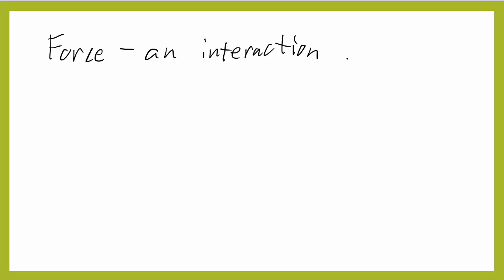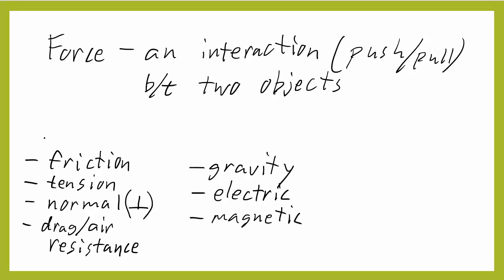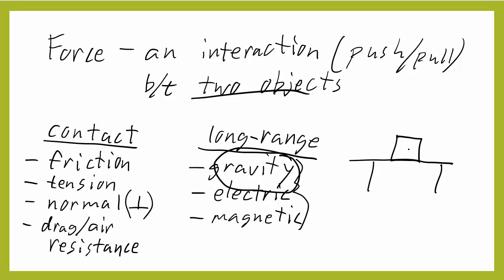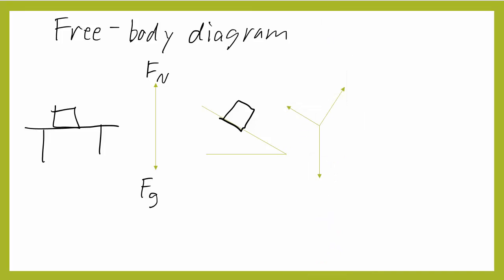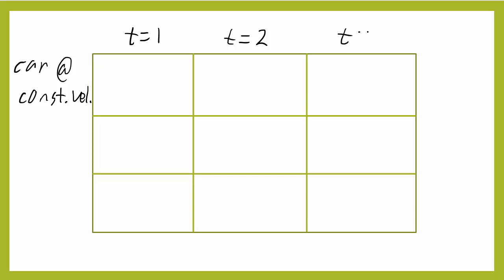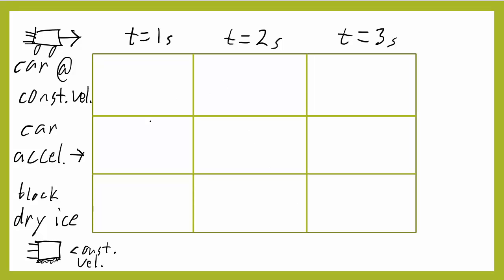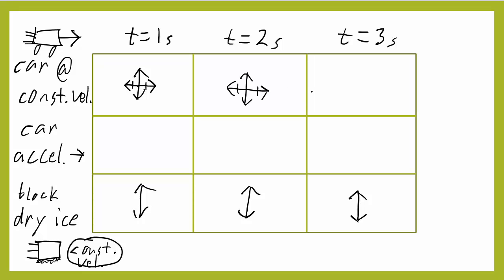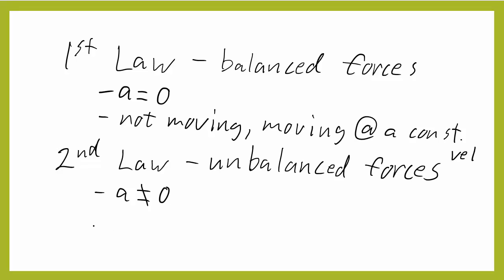1.4 - Force - Newton's 1st and 2nd Laws